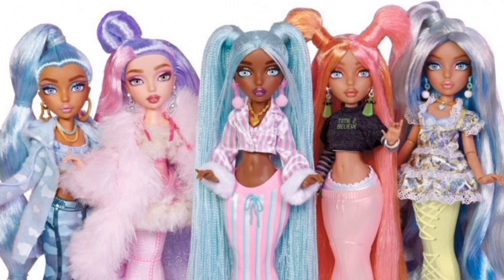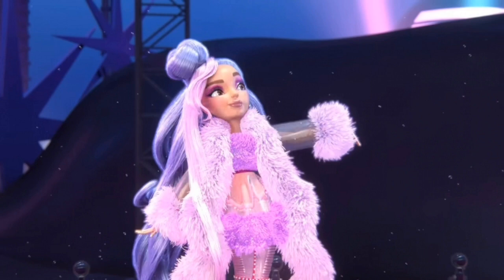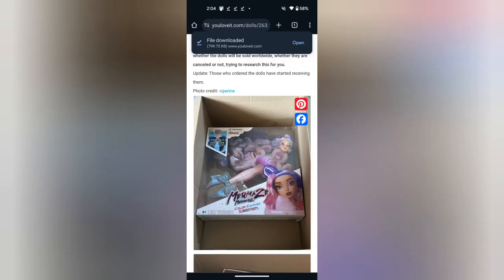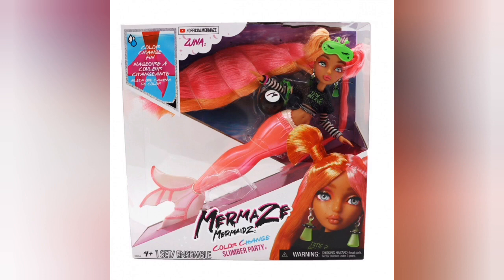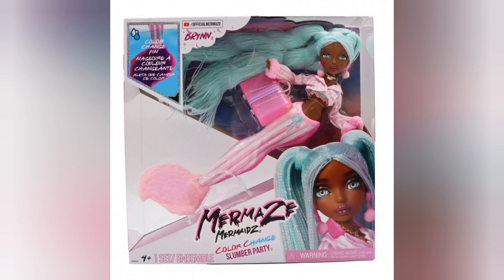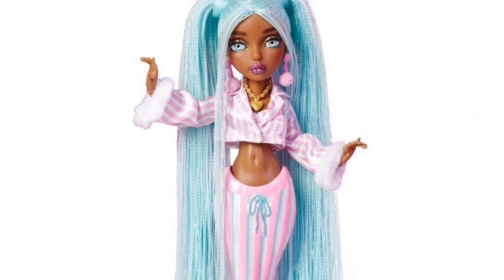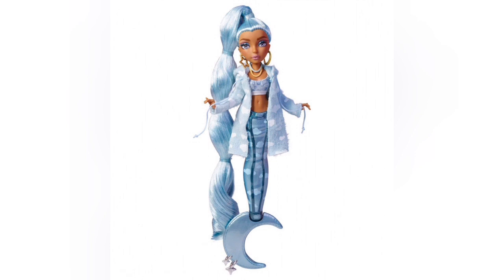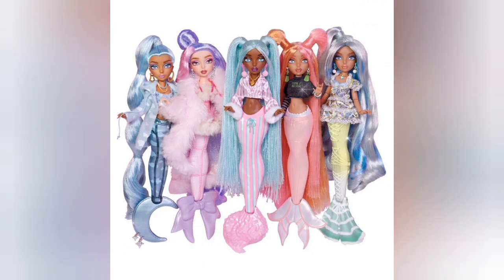DOLL NEWS & UPDATES: MERMAZE MERMAIDZ SLUMBER PARTY DOLLS | in-depth review & ranking the new dolls✨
hey fellow gorgeous doll collecting humans! we have some special MERMAZE MERMAIDZ news today, and here I thought the line was over!

not sure when if ever we will have the chance to buy these girlies but for now we can gossip about them all we want.

anyone look cute? 👀💌

love,

lav